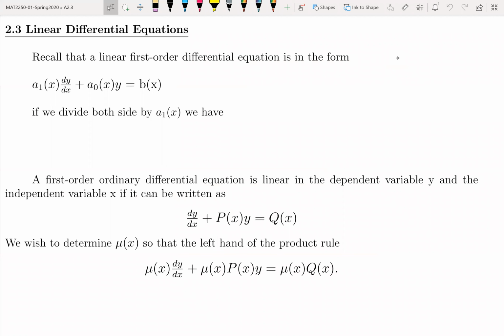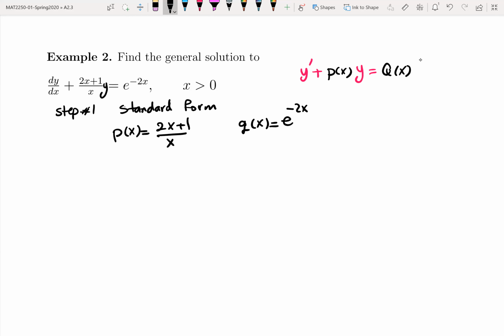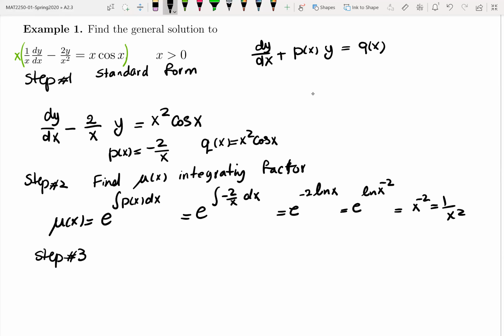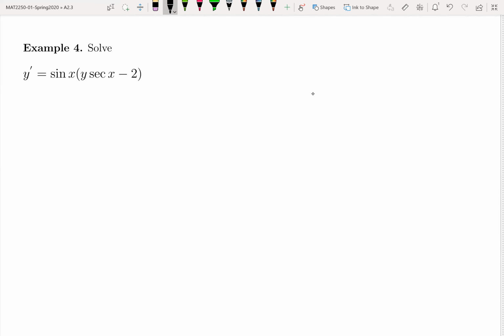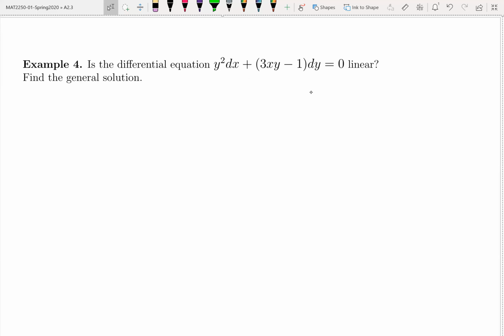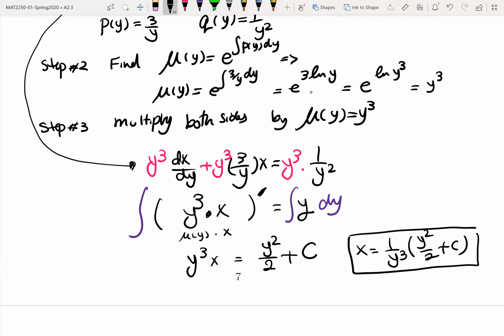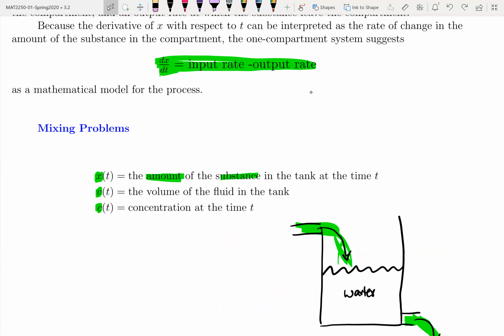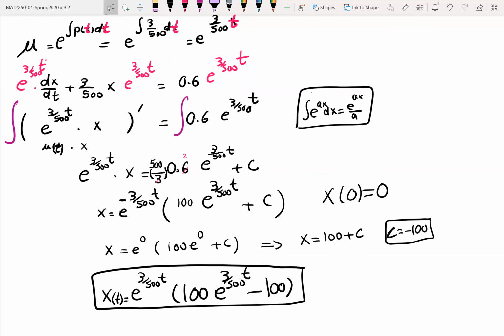2250-01-Spring 2020- Lecture on Linear Differential Equation and Mixing Problem (at 11am 3/25/20)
This video has been recorded during class time on first order linear DE and Mixing problems on 3/25/20.